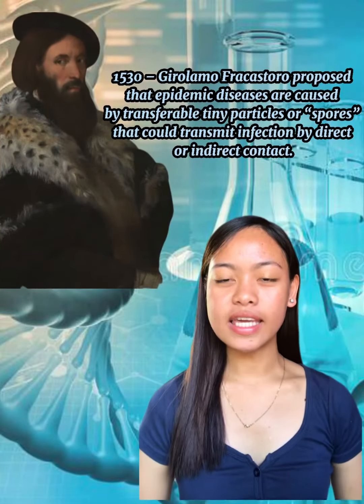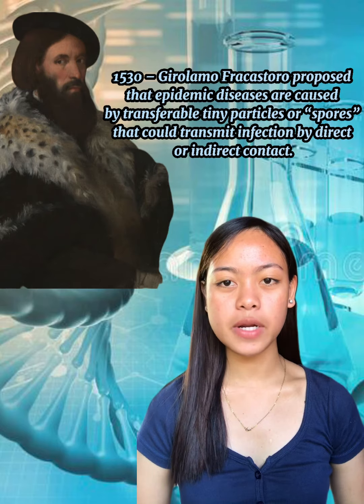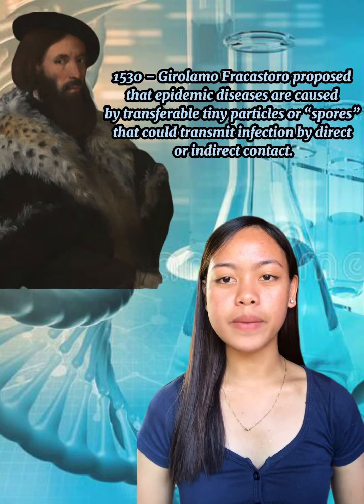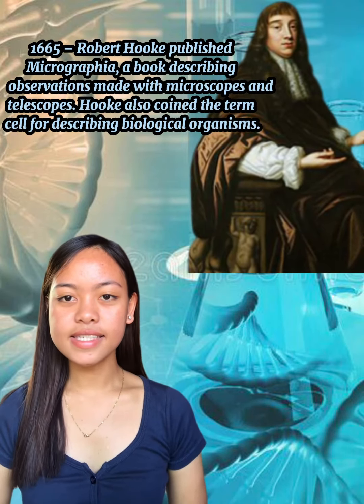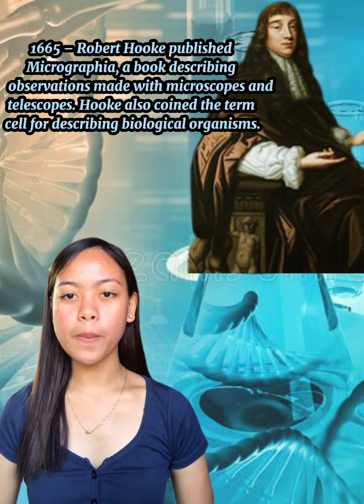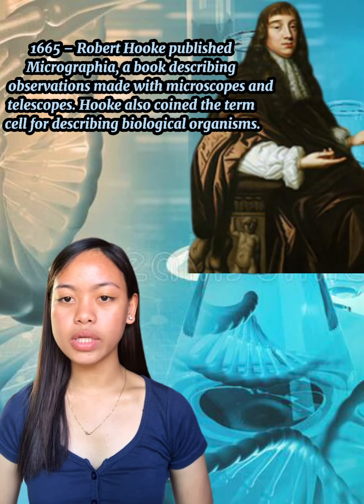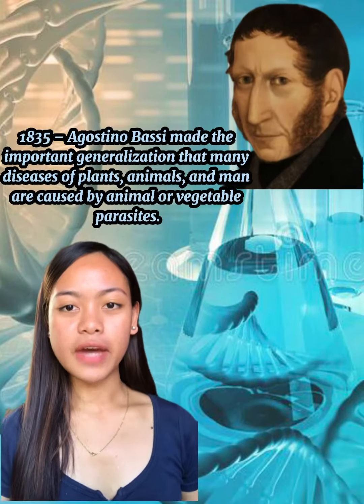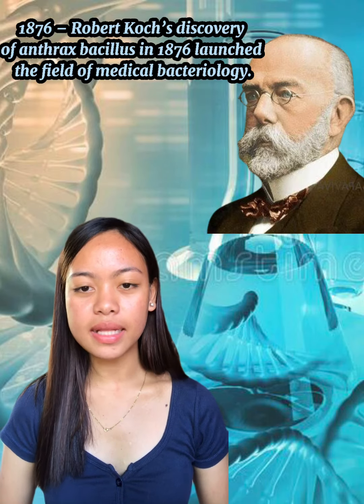History of Microbiology